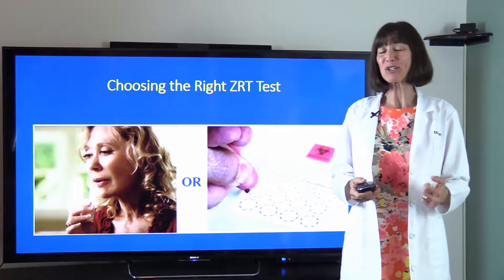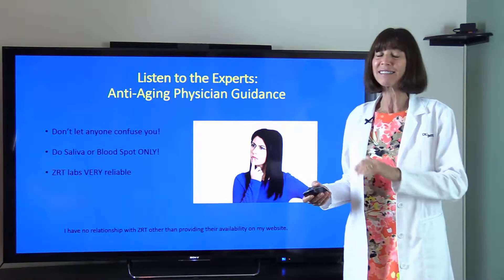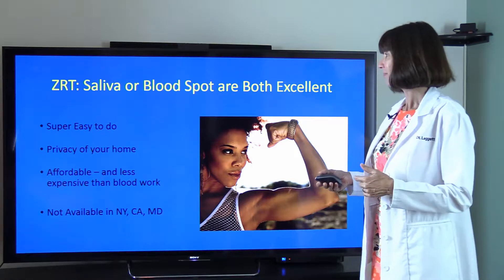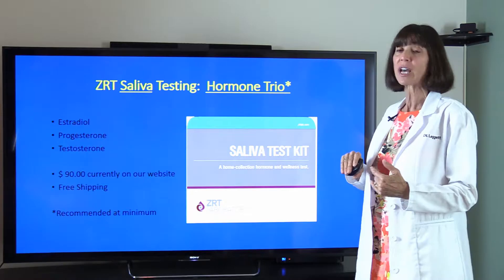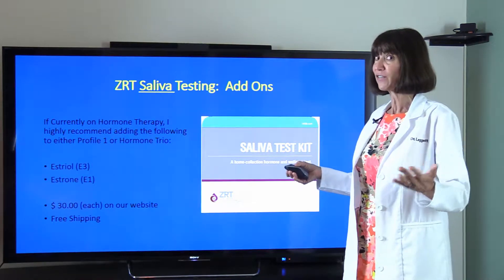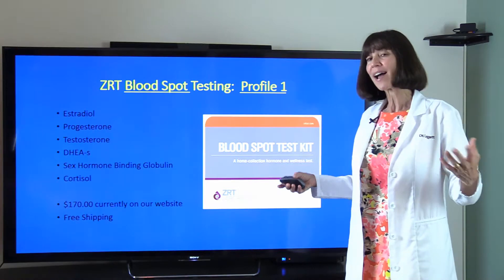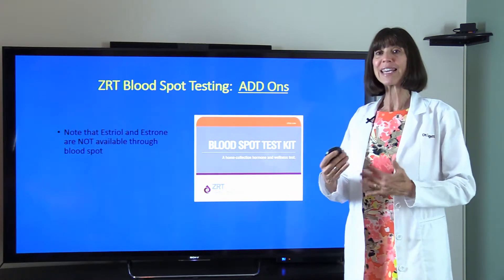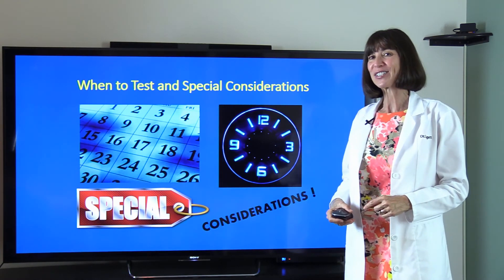Which Hormones Should You Test?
It's very easy to choose which ZRT kit you should use to test your hormones.

The first thing to remember is that saliva and blood spot are the best ways to test your hormones if you are going to use topical bioidentical hormones.  These tests will provide you with the most accurate results.  I recommend ZRT labs.

Profile 1 and the Hormone Trio are the names of my two favorite ZRT hormone kits.  I highly recommend Profile 1.  This test will assure that you test all of the hormones you need to get off to a good start.  It includes 5 different  hormones.

Learn about this and the Hormone Trio with both saliva and blood spot in this video.  See you inside!